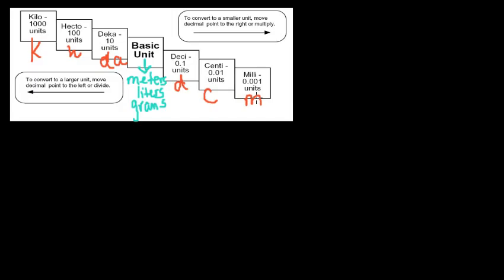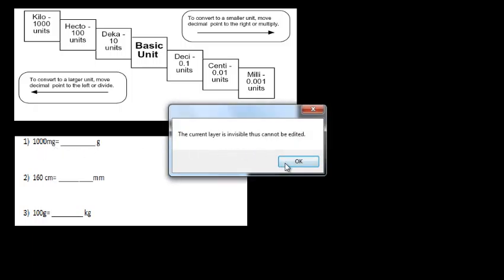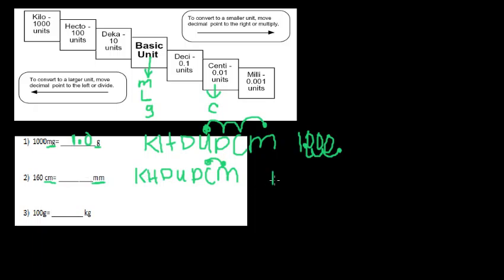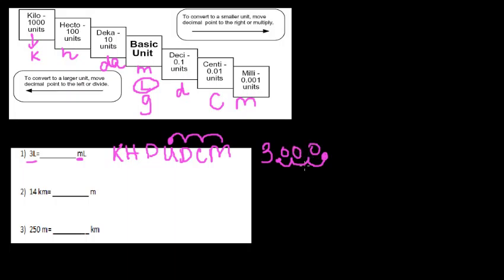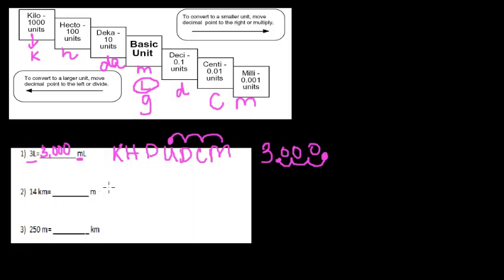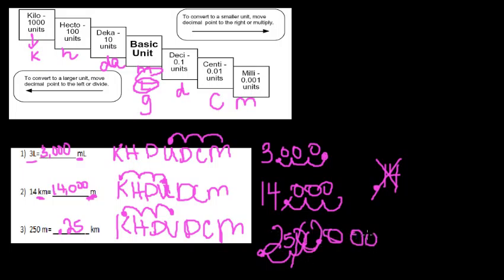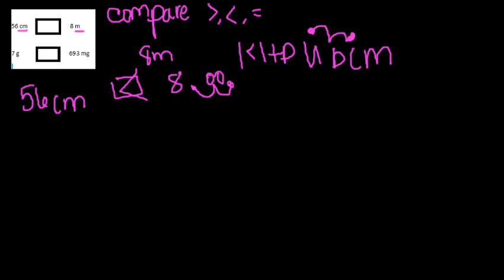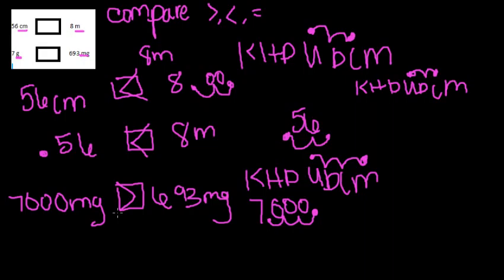Lesson 5-4: Metric Unit Conversions